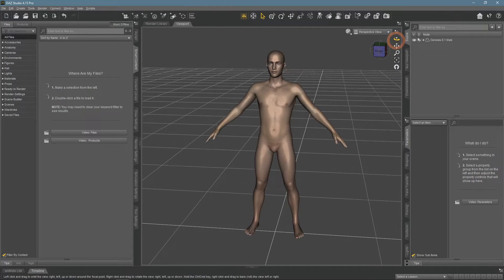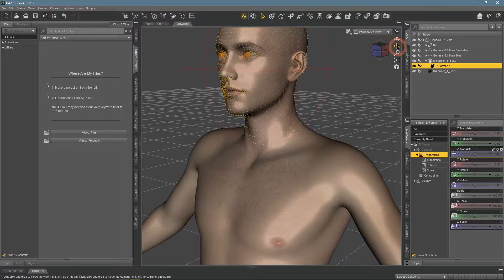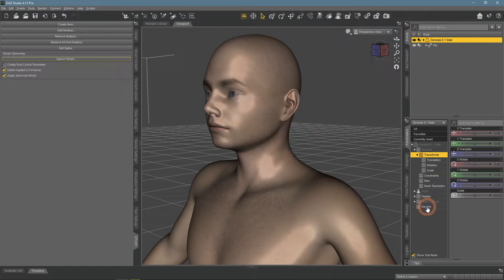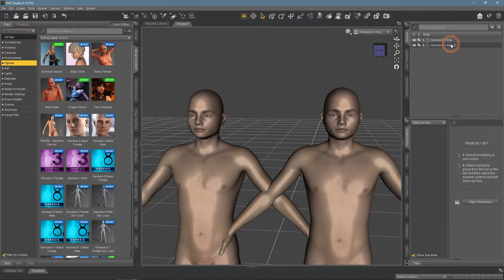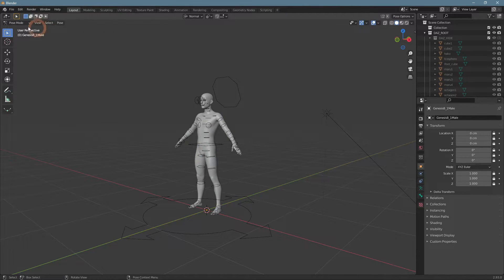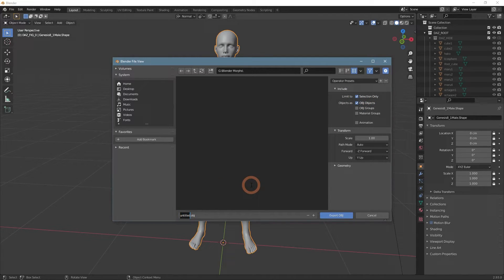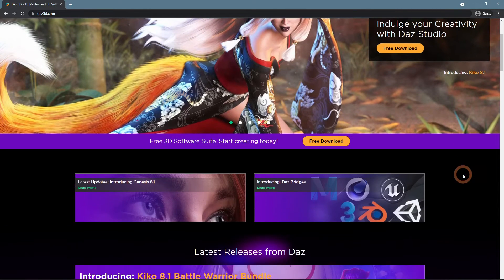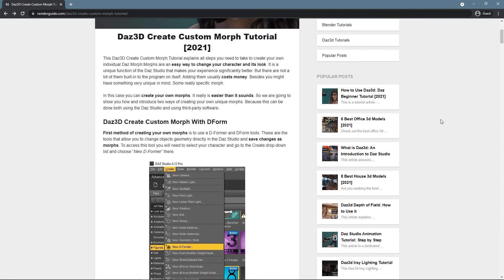Create Custom Morph in Daz Studio | Daz3D Tips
This video shows you how to create custom morphs inside Daz Studio.

00:00 - Intro
01:04 - Using D-Former to Create Morphs
02:55 - Saving Changes as a Morph
06:11 - Creating Daz3D Morphs in Blender
08:55 - Importing Morph Into Daz Studio
10:50 - Daz3D Morph Products